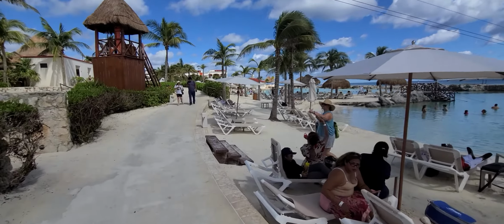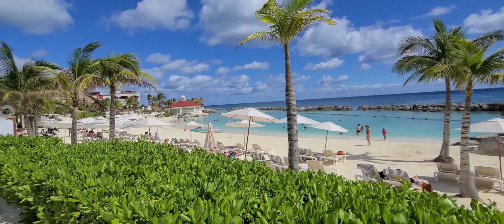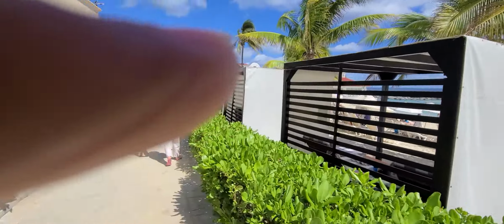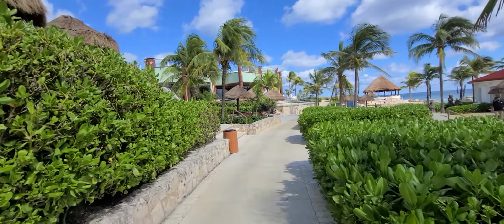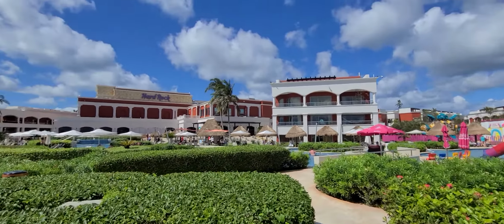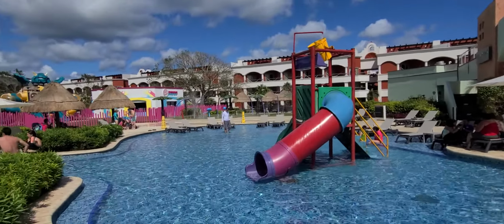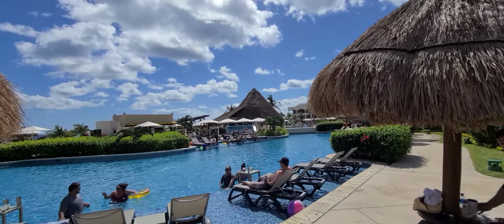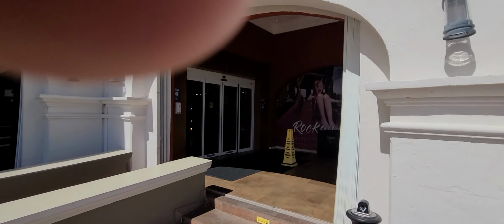hard rock riviera maya beach tour.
take a walk along the beach at hard rock riviera maya. see the kids area, pools, and how long it takes to get from one side to the other.